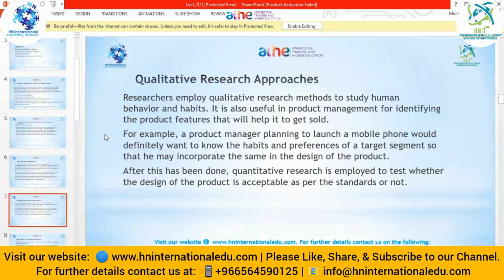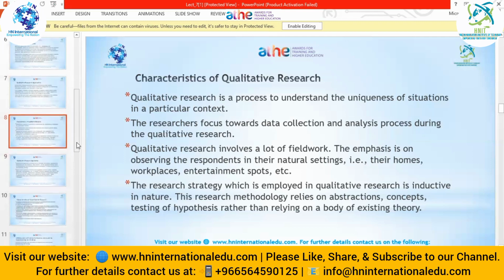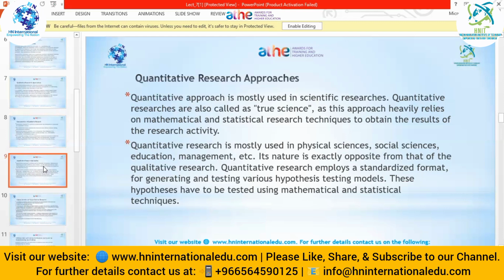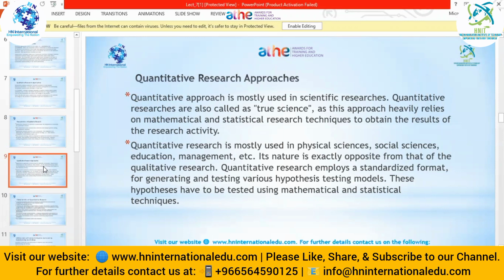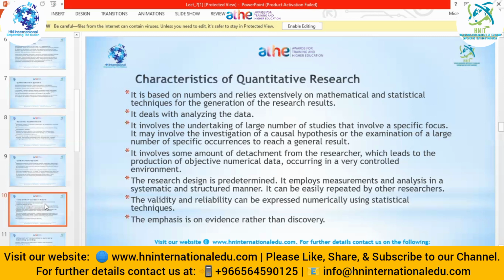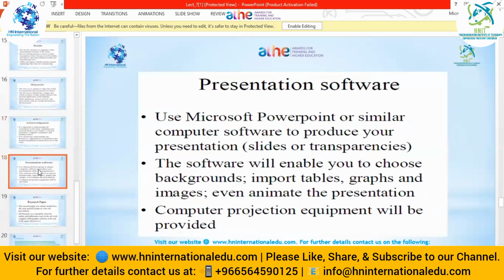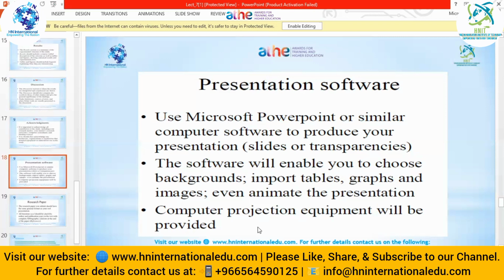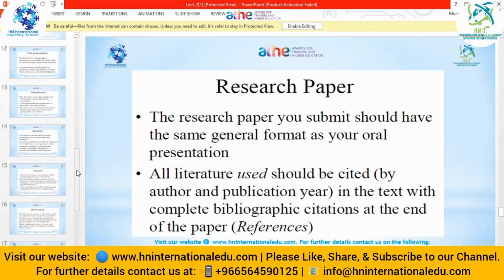Introduction to Emerging Technologies Lecture No. 07 B2 ATHE Level 3 Computing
➤ MBA
➤ MSc. Information Technology
➤ Accounting
➤ Business & Management
➤ Computing
➤ Education & Training
➤ Health & Social Care
➤ Law